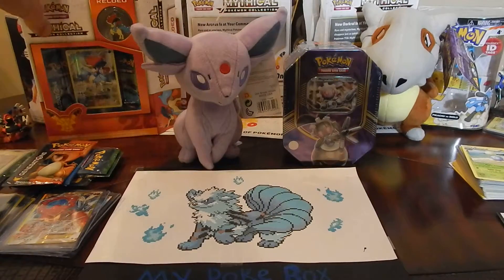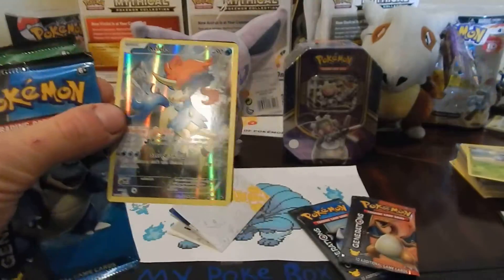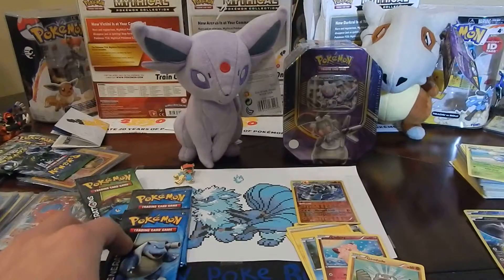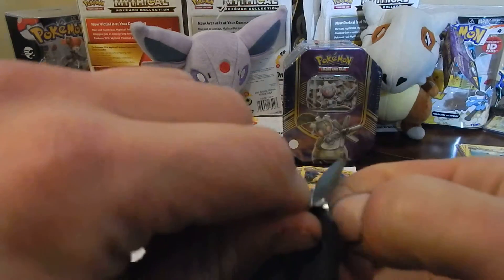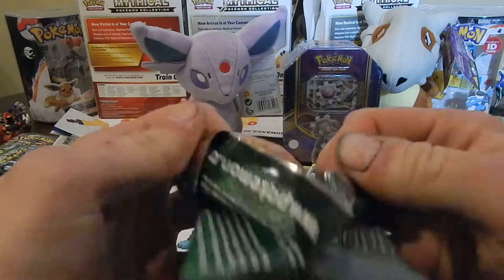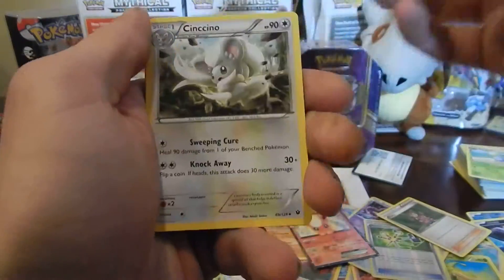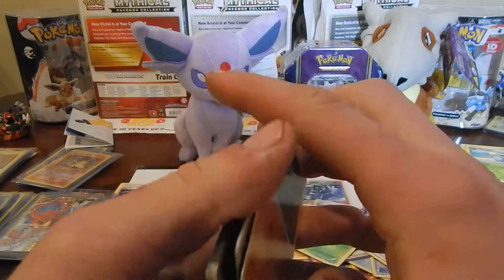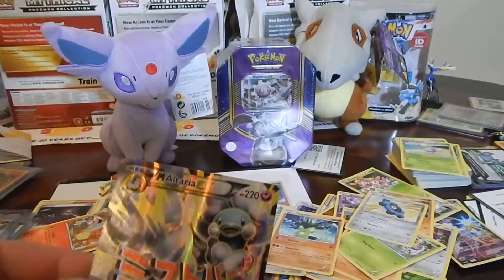Keldeo Mythical Box Generations and Fates Collide Boosters- 4 Boosters Pokemon TCG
These mythical box's come out once a month and are about 12 bucks at Wal-Mart.  They are tons of fun to open, they only come with two boosters, however have a great rate of EX pulls due to the subset.

Heres some links to previous Mythical Box's and my past video with a crazy Pull!
Previous Unboxing Steam Siege -
Arceus Mythical -